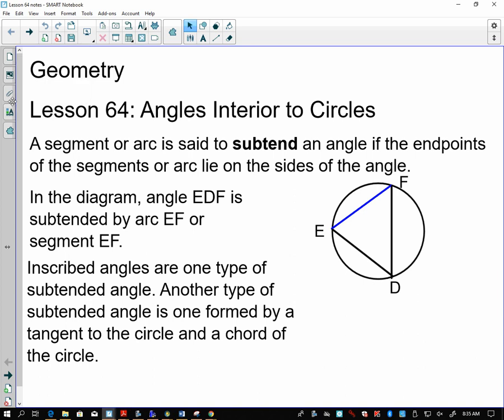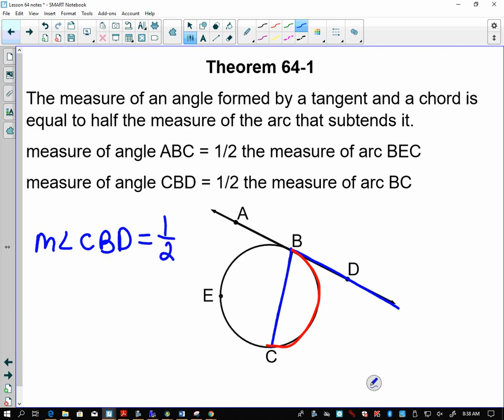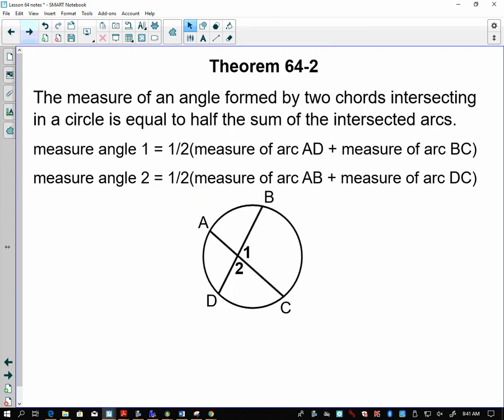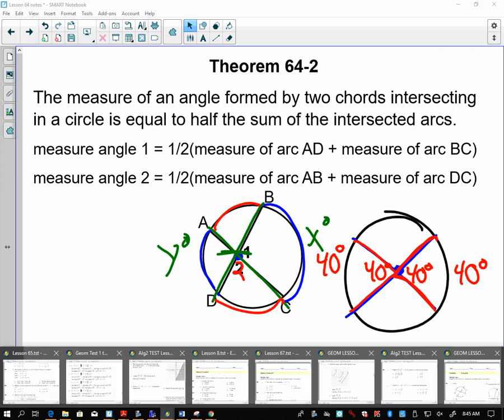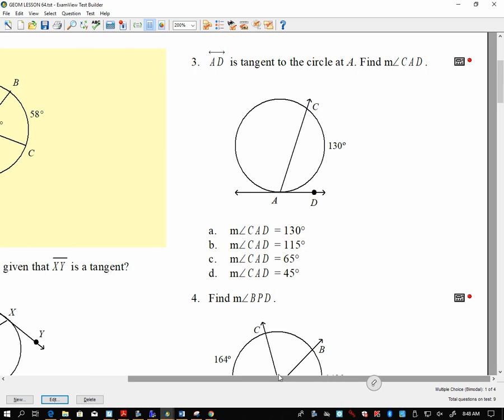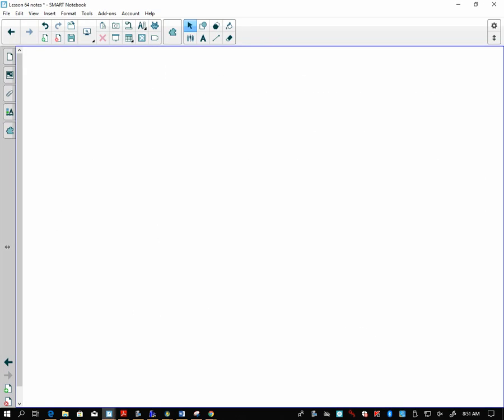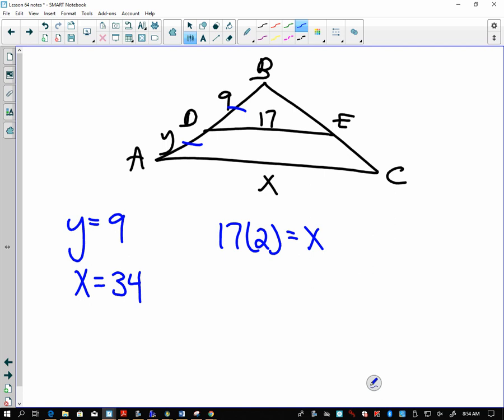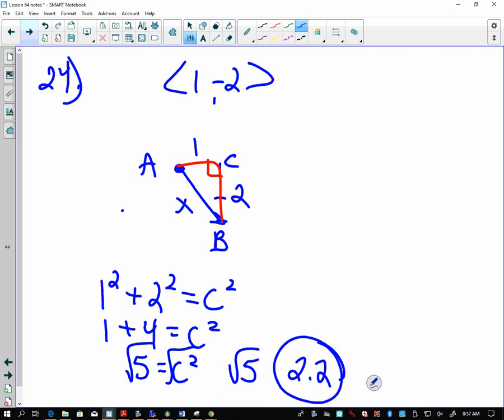Geometry Lesson 64 angles interior to circles 19-20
angles interior to circles